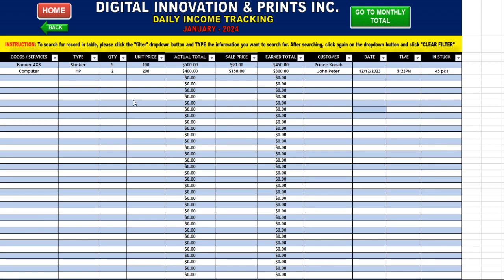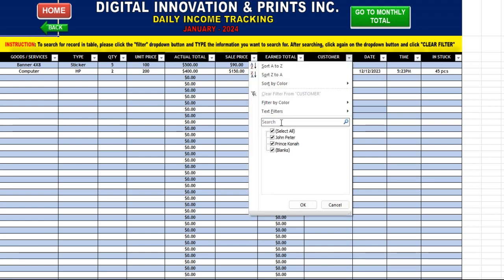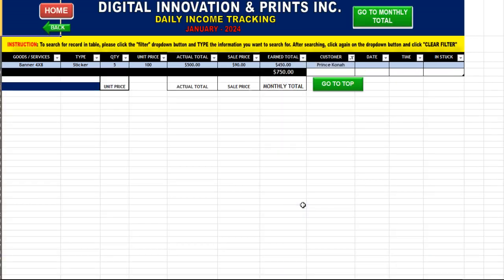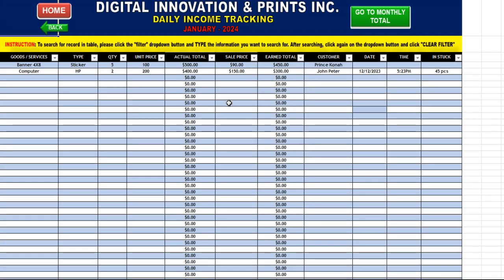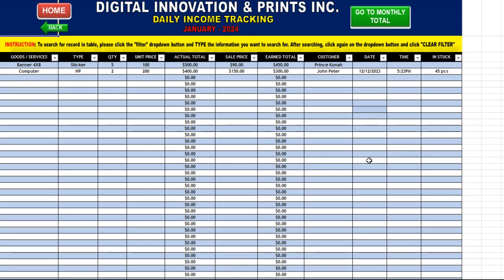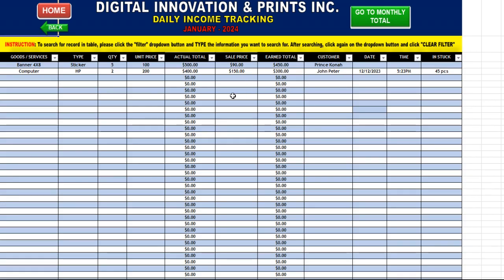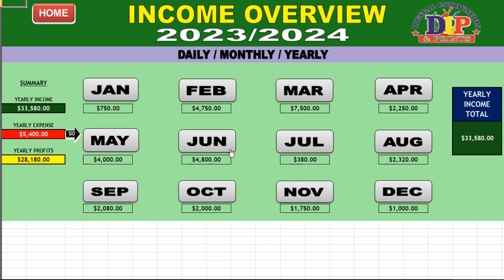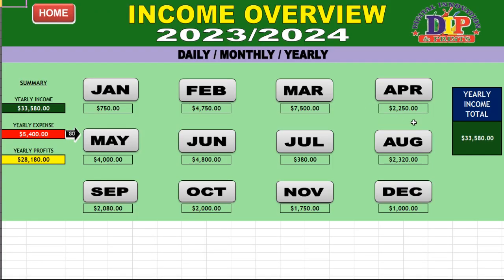Demo Video 7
database Football Club Database Tutorial Demo Video 7